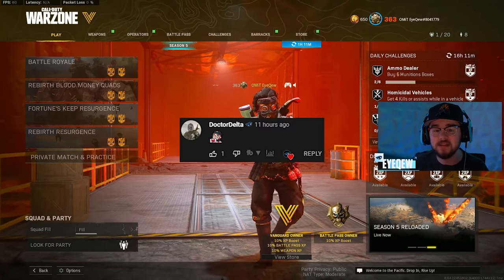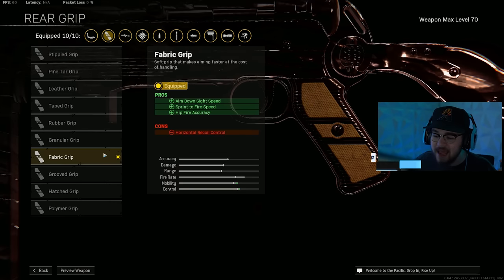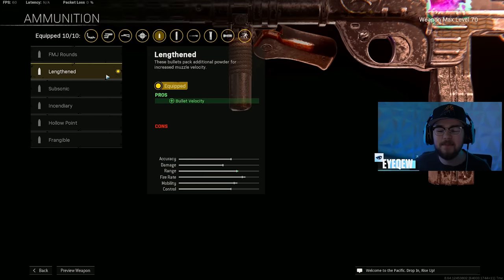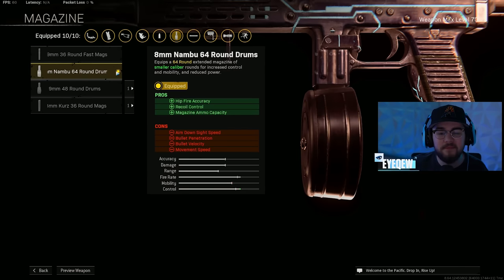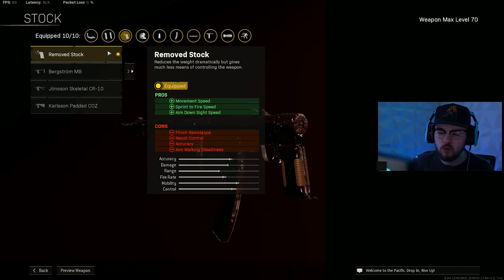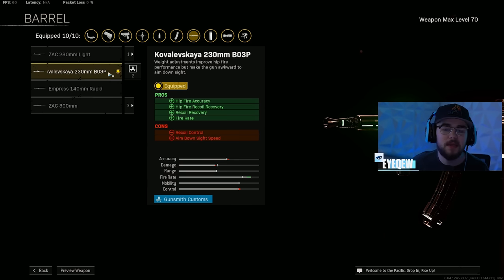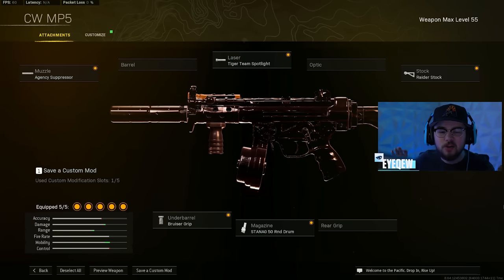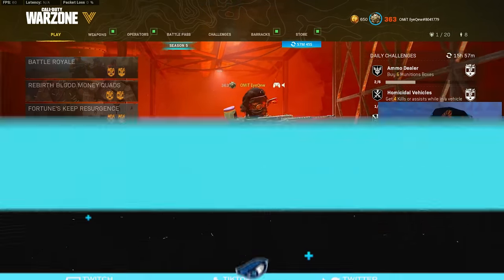TOP 5 *META* SMG LOADOUTS in WARZONE SEASON 5 RELOADED! 👑 (Warzone Best Loadouts)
Best Warzone Class Setup / Best Loadout in Warzone (Best SMG in Warzone Season 5 Reloaded)

0:00 Intro
0:40 MP40 Loadout
2:03 Armaguerra 43 Loadout
3:33 Marco 5 Loadout
5:00 H4 Blixen Loadout
6:34 PPSH-41 Loadout
8:23 Honorable Mention SMGs (CW MP5 & OTS 9)
9:19 Outro